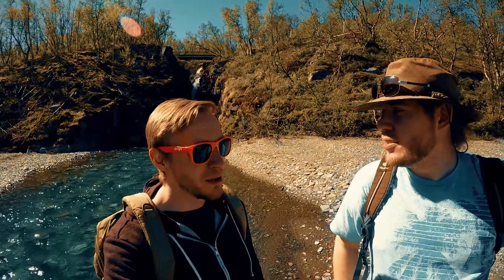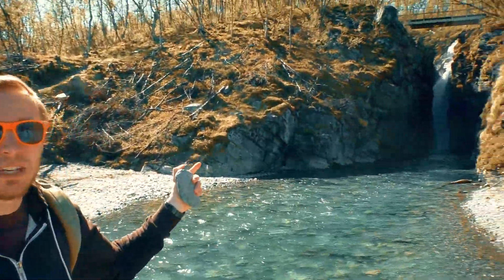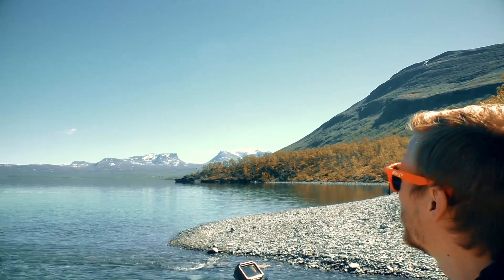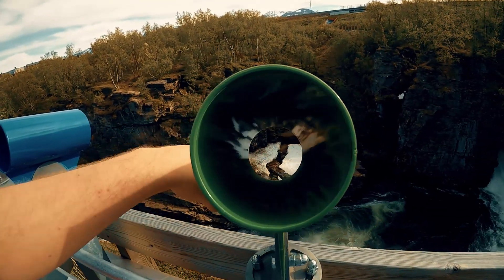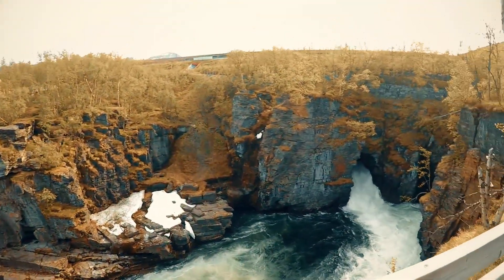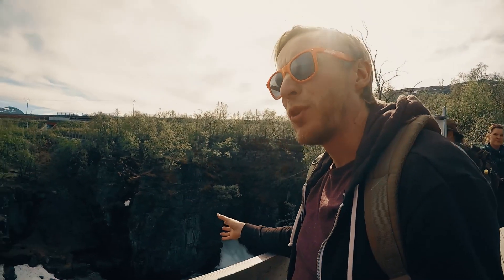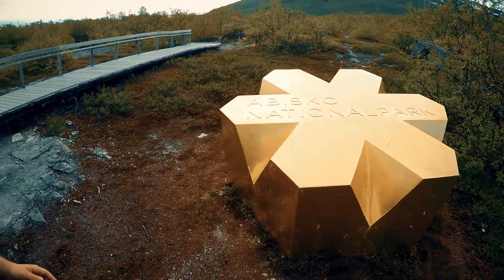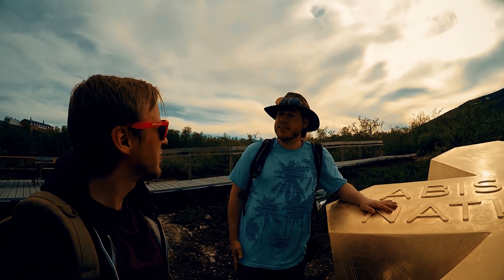Geology and Rock Hunting in Abisko National Park, Sweden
Hunting for minerals in one of the worlds most beautiful national park, Abisko in Sweden!  We explore Silverfallet (waterfall) and a beautiful canyon. Of course we explain all the geology behind the processes!